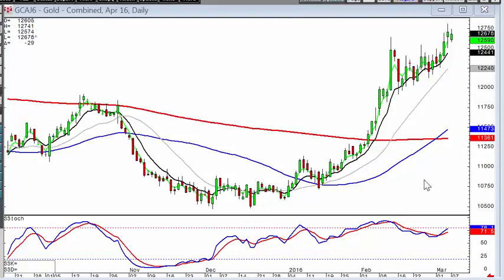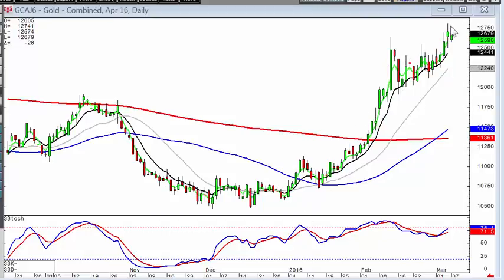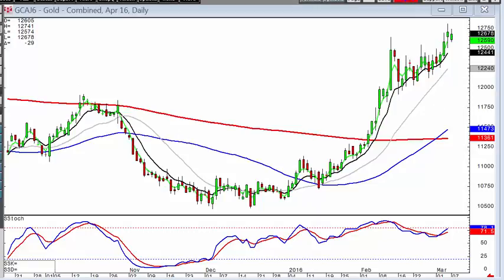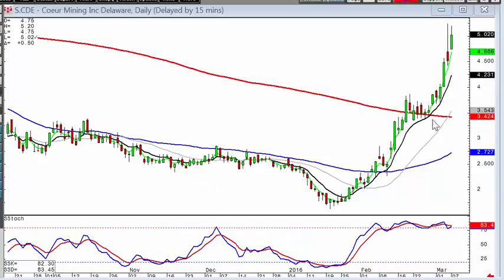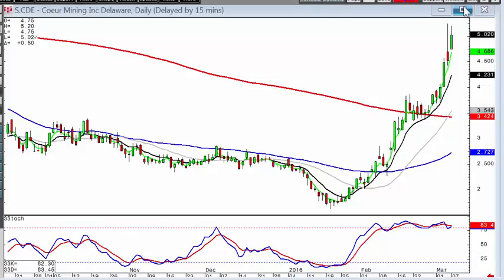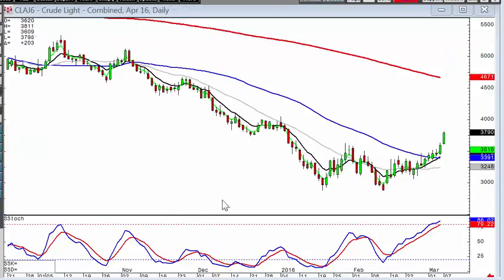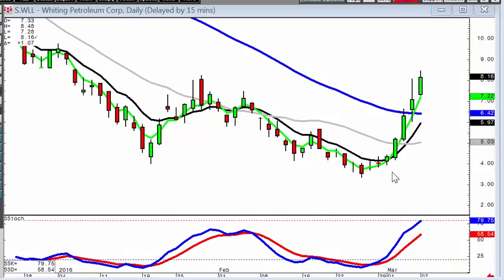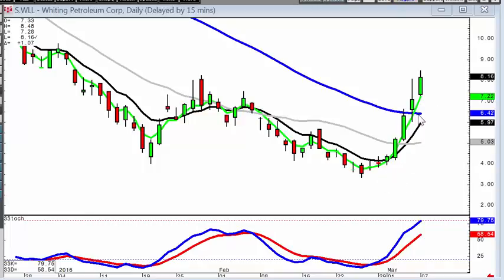candlestick forum market direction March 7, 2016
Candlestick analysis not only provides high probability analysis of the overall market trend but it allows investors to pinpoint the stocks_sectors that are going to move the strongest during a current trend.